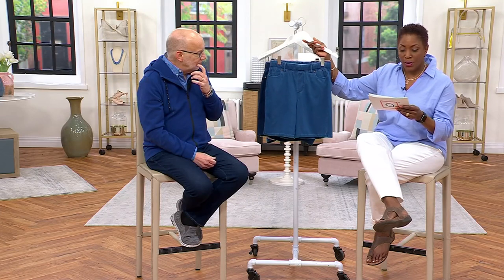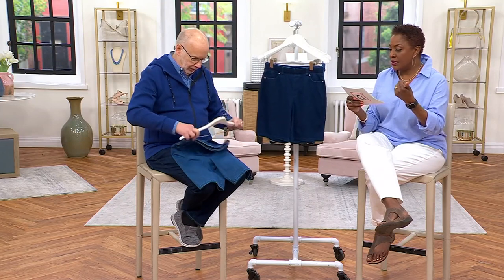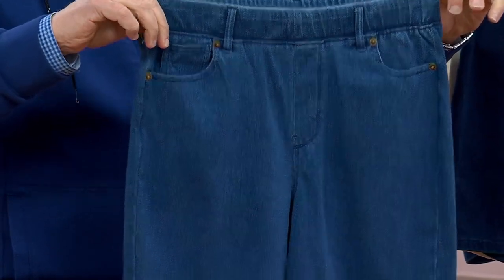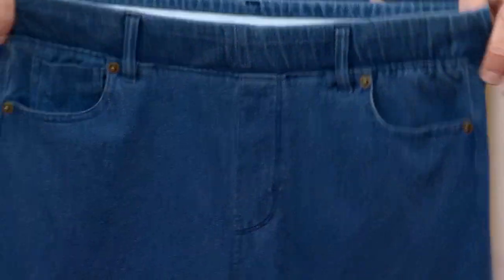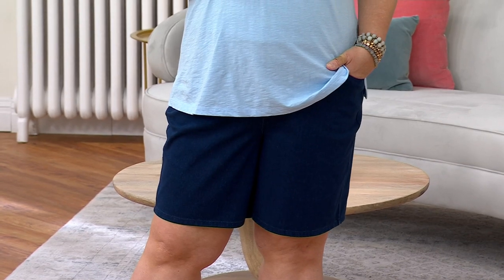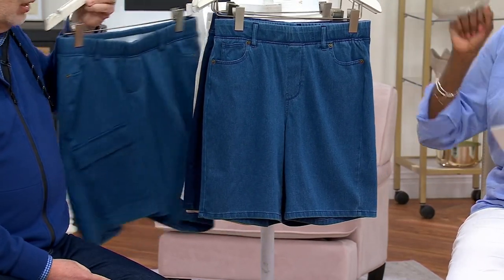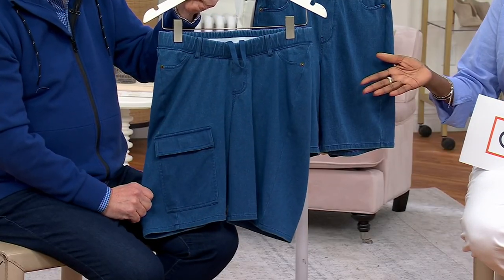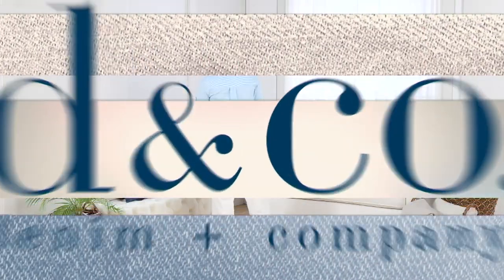Denim & Co. Comfy Knit Air Cargo Short with Pockets on QVC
Denim & Co. Comfy Knit Air Cargo Short with Pockets